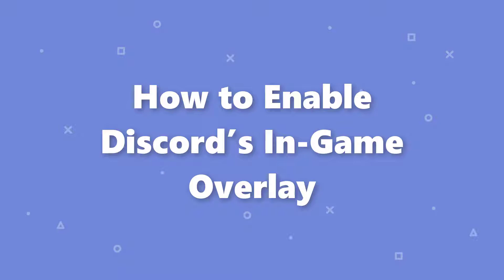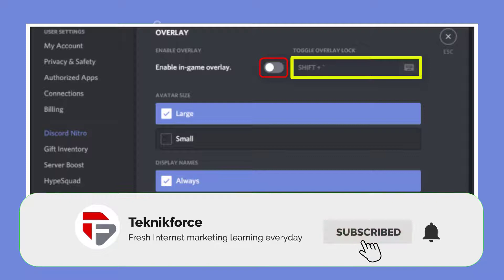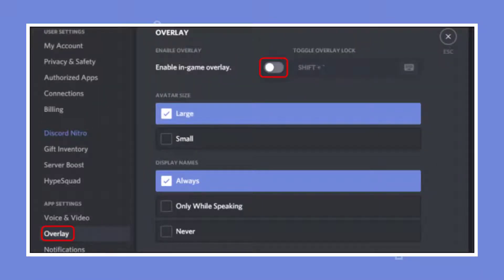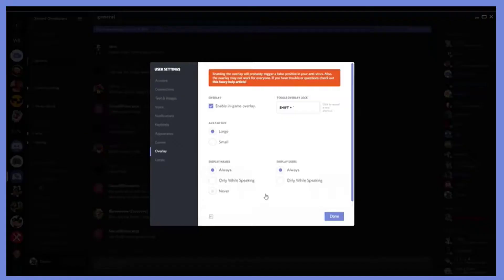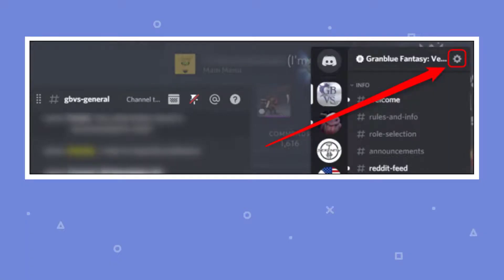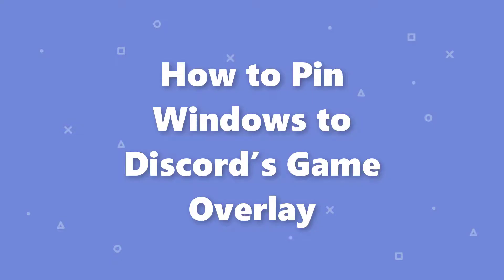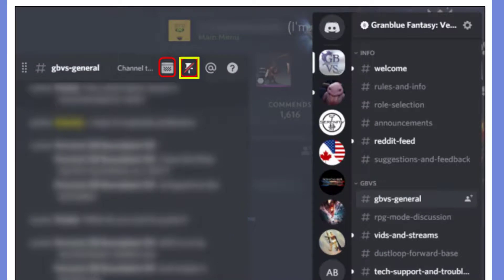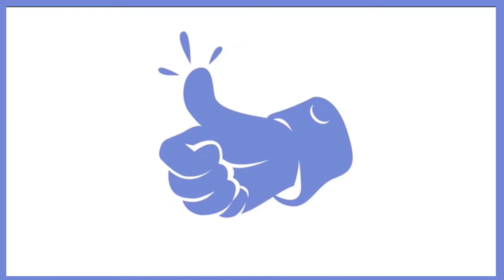How to customize In-Game Overlay on Discord to minimize distractions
Discord is a voice chat app for PC gaming. It is mostly used by gamers due to its clean interface.

The in-game overlay is used to minimize distractions and to keep your focus on the game.
Discord provides all the settings that gamers require from a voice Ip app.

On Discord, you need to make sure that your in-game overlay is as clean as possible.

It must also display the information that you need to keep up with your team.
In this video, learn how to customize in-game overlay on Discord.

If you want to explode email marketing with better delivery, open rates, and click through rates, opt for our marketing app List Janitor.